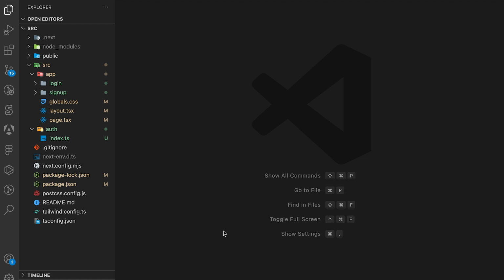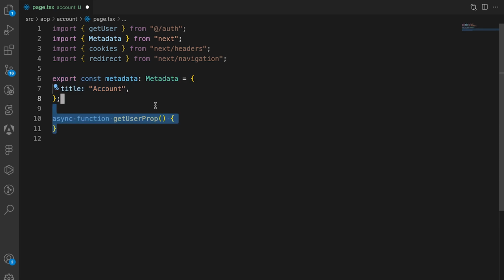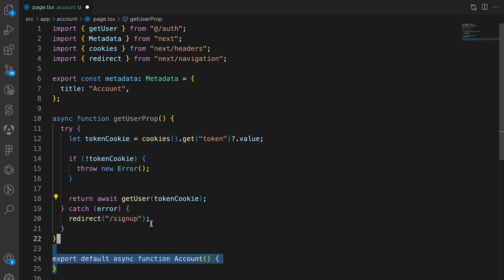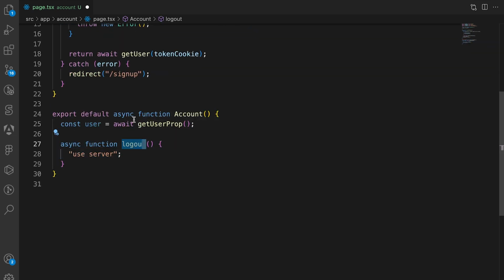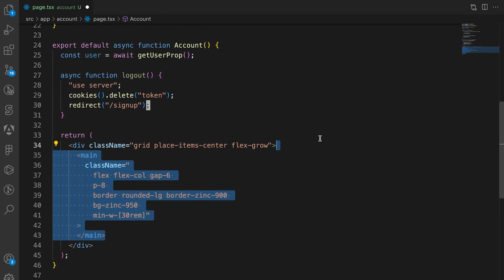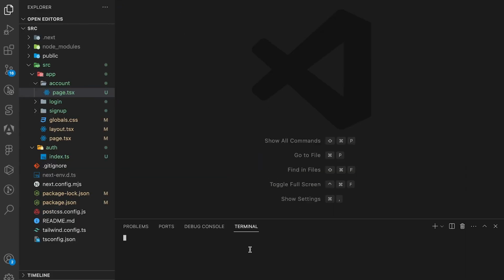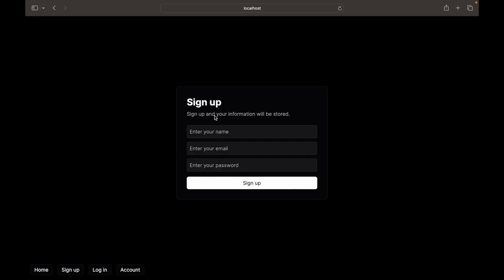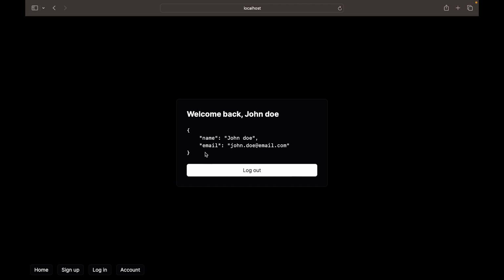EP5 Account Page: Building Custom Authentication with Next.js 14 and PostgreSQL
In this video series I will be teaching you how to implement custom authentication using Next.js 14 and PostgreSQL. If you are interested in free coaching, send me a friend request through discord and we could schedule some calls.

00:00 - Intro
00:07 - Coaching Plug
00:27 - Account Page
02:21 - Results